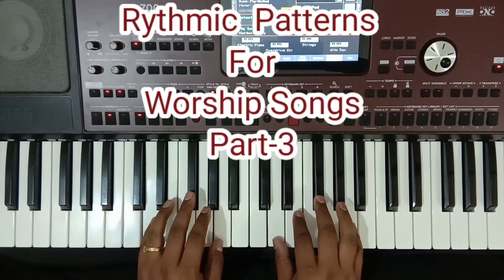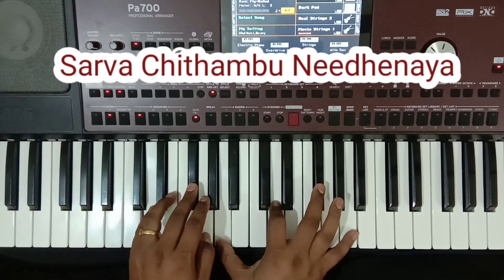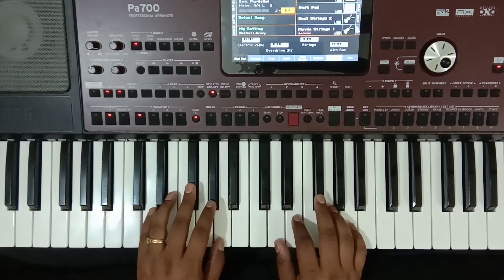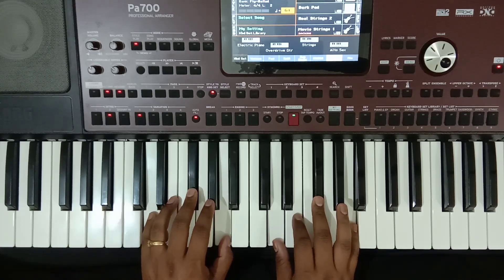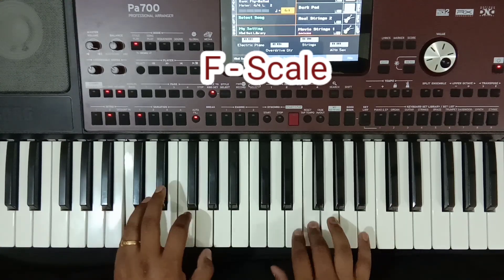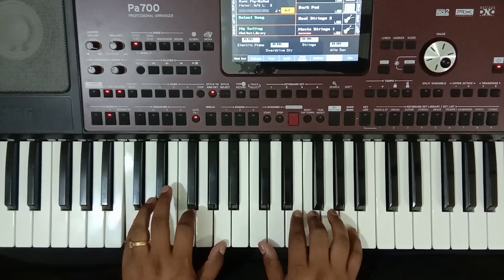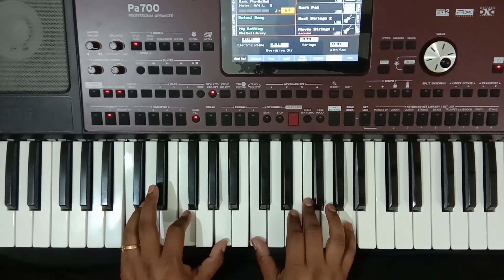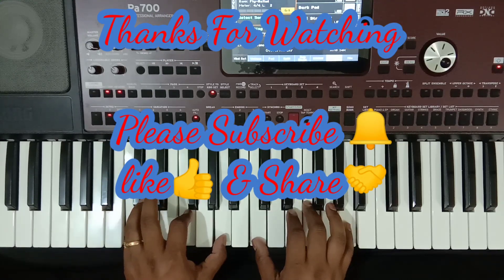Rhythmic Patterns for Worship songs Part 3 || 3/4 Time Signature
Rhythmic Patterns for Worship Songs.
Part - 3 || 3/4 Time Signature.